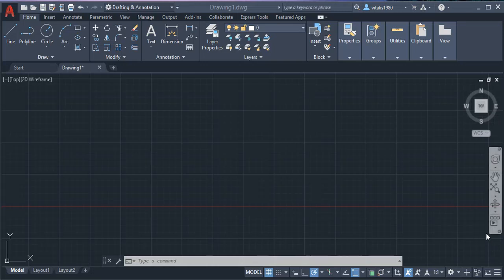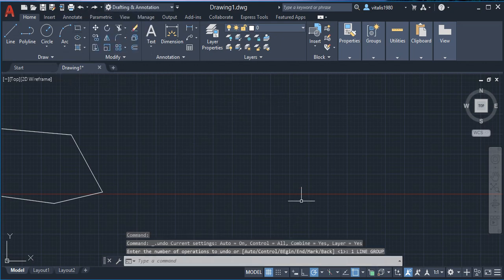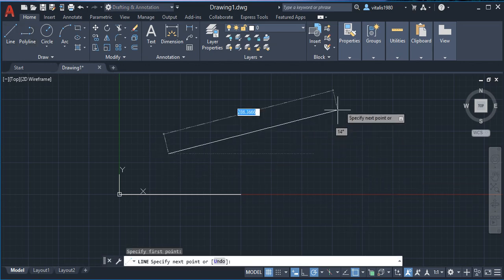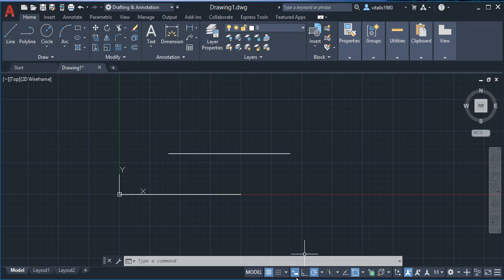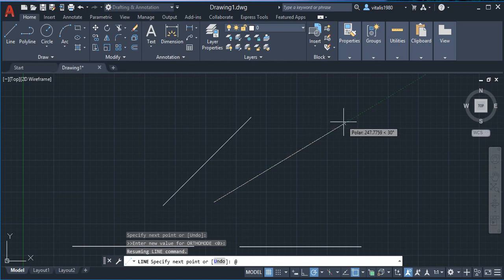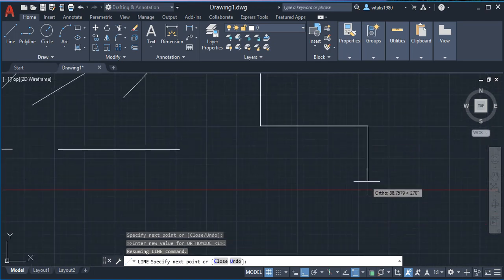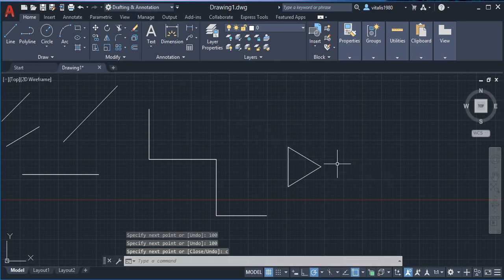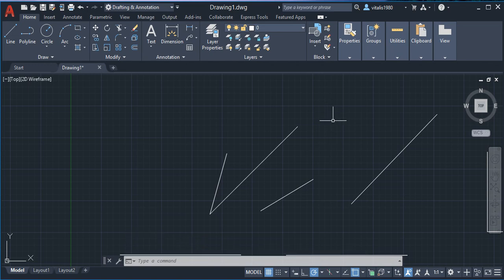Lesson5 AutoCAD Drawing lines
In this tutorial, we will take a detour to the basics.
We will take a closer look at different ways of drawing lines.